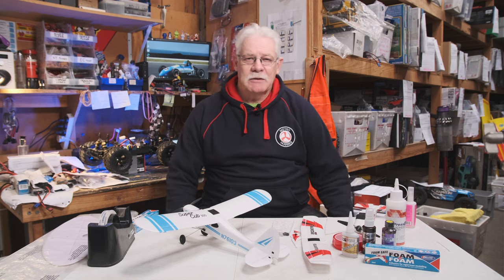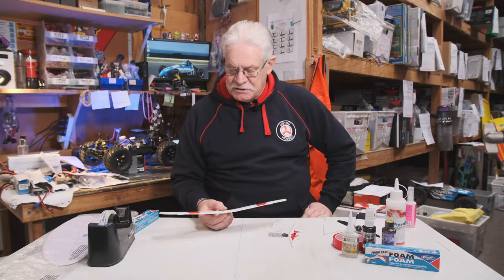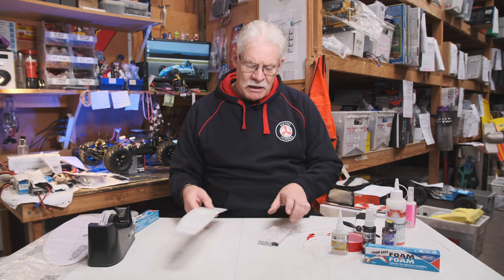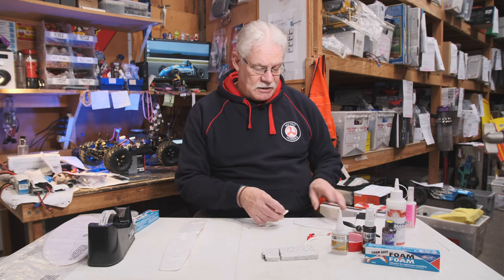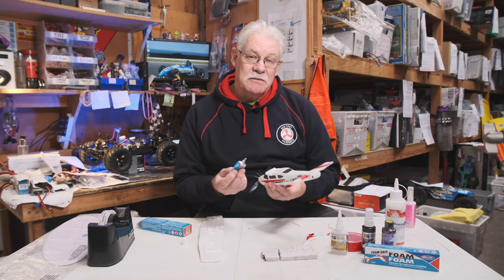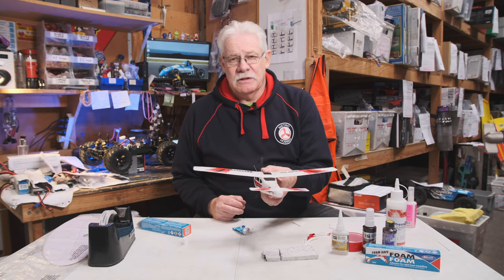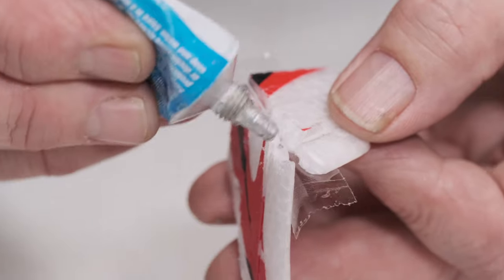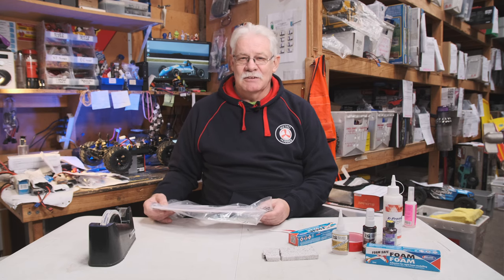Hobby Tips Easy RC Repairs | Flying Along with Easy Airplane Fixes!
Had an unplanned crash landing? Well today, Ryan’s here in the Metro Hobbies workshop to tell us all about getting your roughed up RC aircraft back in the air. Your detached wings and broken foam have nothing to worry about, as Ryan covers basic tips and great products to glide with ease!

To grab yourself the highly recommended Foam 2 Foam by Deluxe Repairs, check out

And for the BSI Super Gold Thin (seen on Ryan’s desk), you can go

And as always, for all things RC feel free to check out